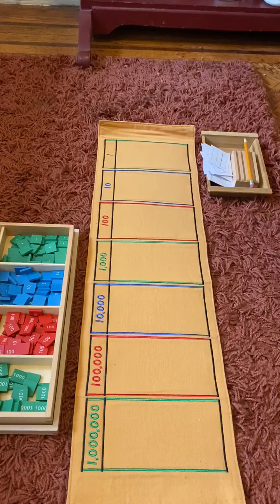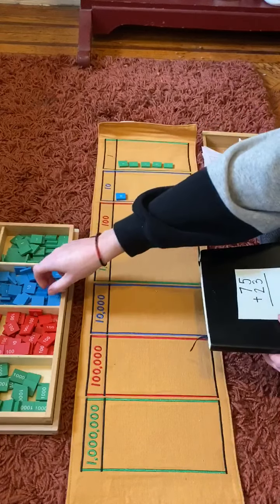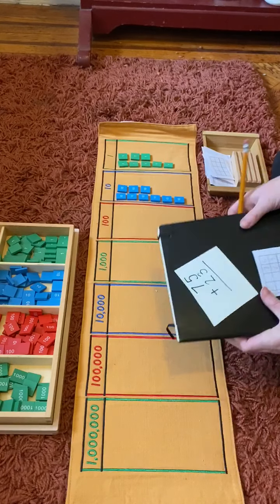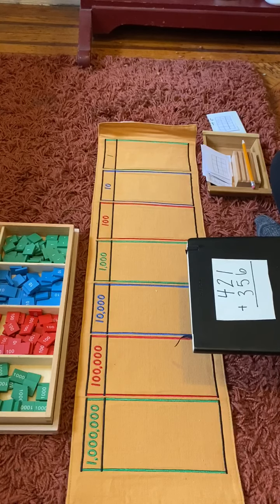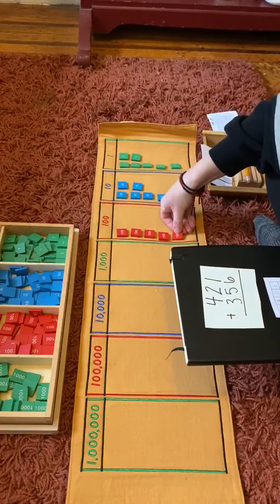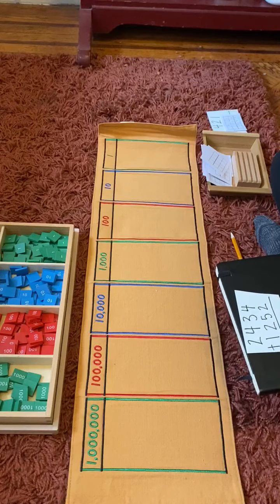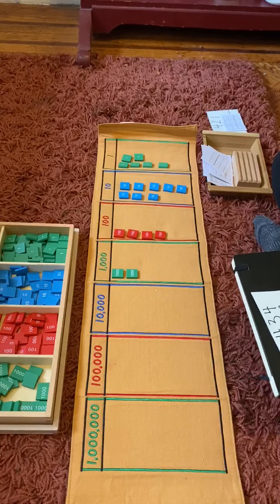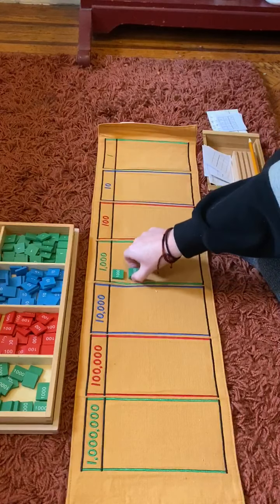C'E Montessori Online Learning : Math : Static Addition using the stamp game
Enjoy real math! This concrete Montessori material will help ground your child's understanding of adding and place value. Homeschool resource.

Join The Montessori Homeschool Experience! How do you create the classroom environment in your living room or bedroom and provide the tools, timing and space for your child to slow down and truly learn these lessons at home? Email us for guidance on how to create a schedule, an environment, and what materials you will need to replicate the cadence of the Montessori classroom in your home and online : C'E Montessori in Williamsburg

Find pdfs for our materials in our Google Classroom. Code : jhx4euq